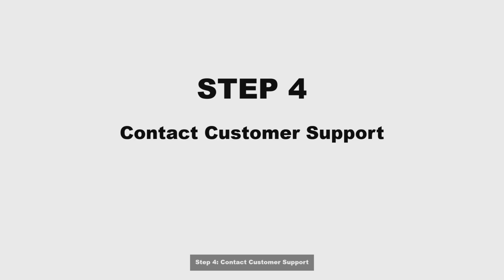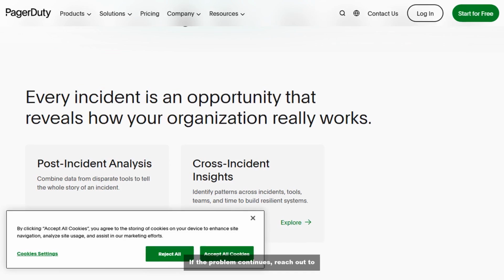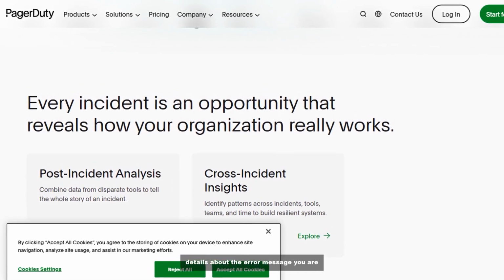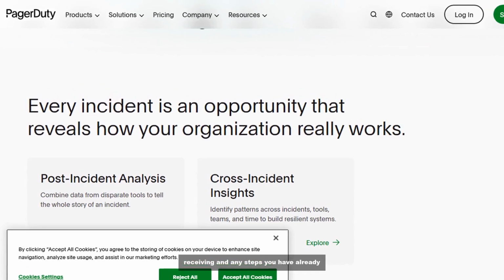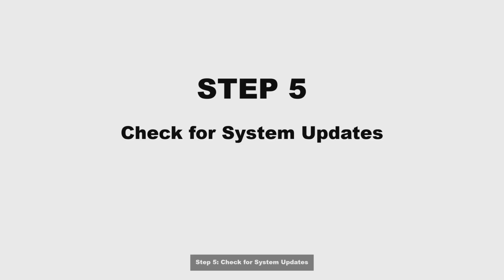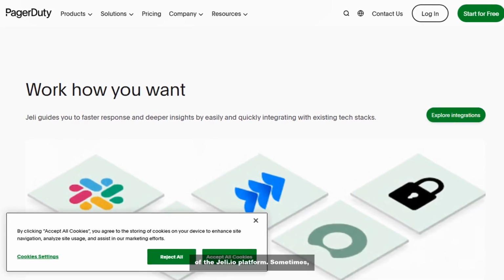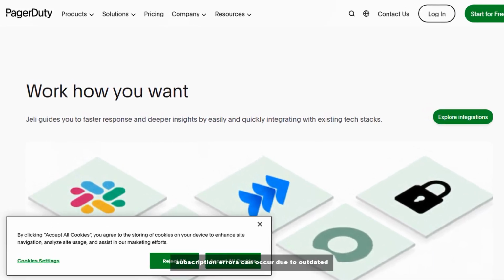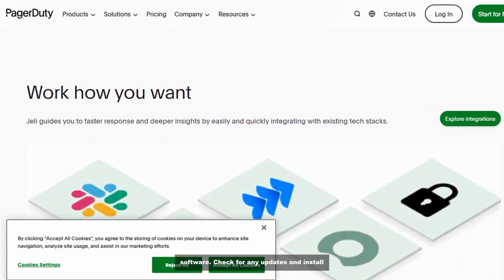How To Resolve Subscription Errors On Jeli.io 2026 (FAST METHOD)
In this video, we will show you how to resolve subscription errors on Jeli.io 2026 using a fast method. If you're facing issues with your subscription, this guide will help you troubleshoot effectively.